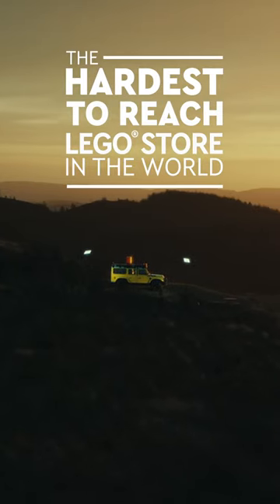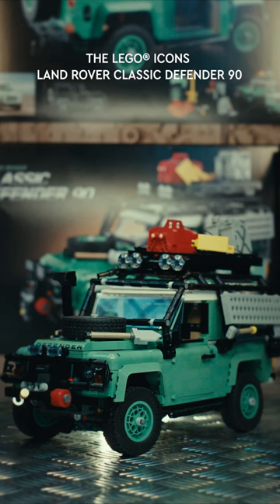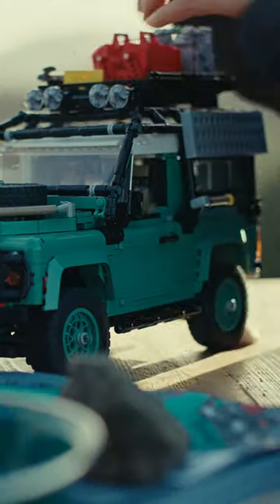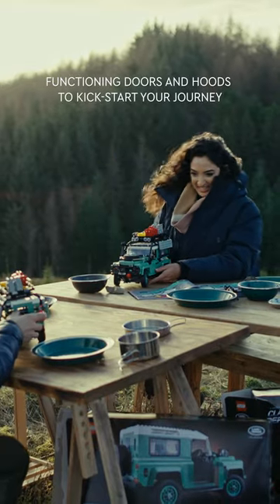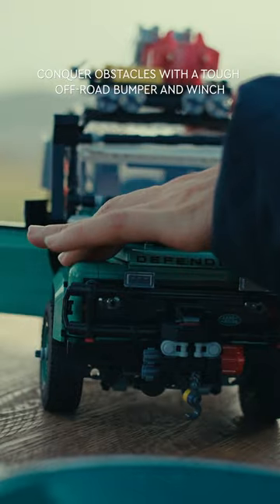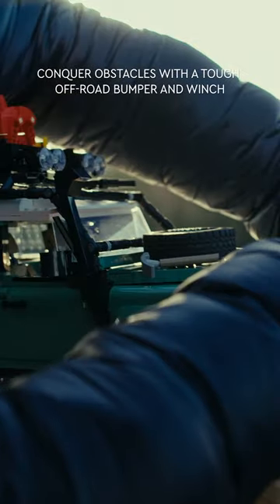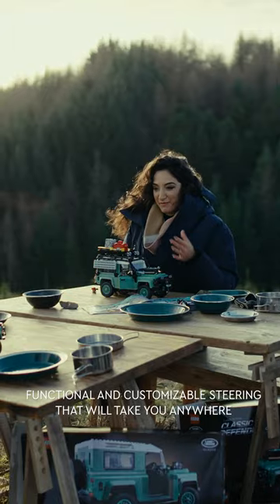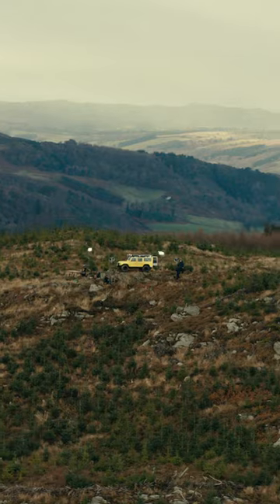LEGO Icons Land Rover Classic Defender 90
The spirit of adventure is now in a box. Introducing the LEGO Icons Land Rover Classic Defender 90 – in honour of Land Rover's 75th anniversary.